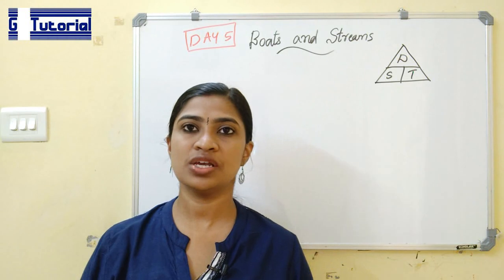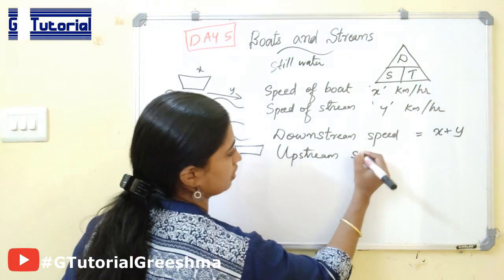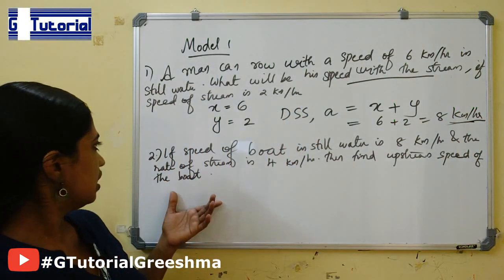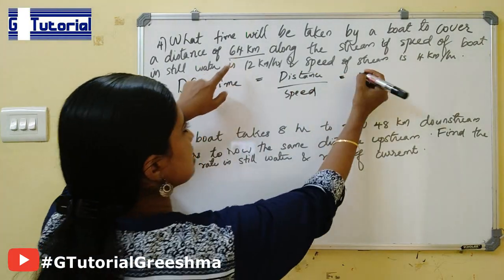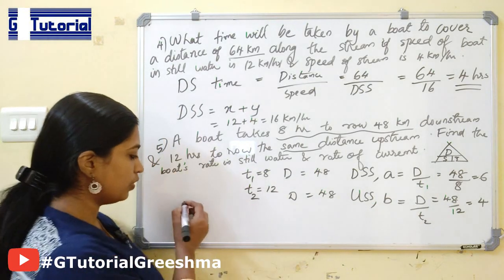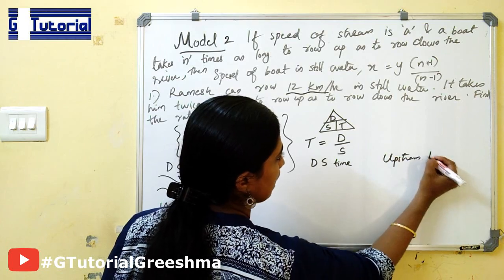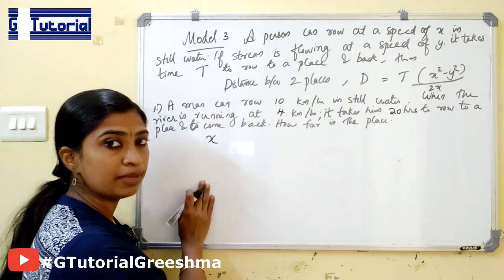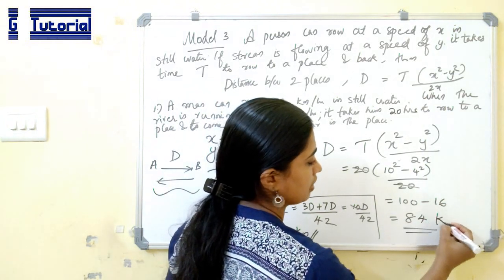RRB NTPC Crash Course | Boat and Stream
This video is on Boat and Stream for RRB NTPC Exam. Problems on Boat and Stream are also asked for all degree level exams like SSC CGL, Bank PO exams etc .Boat and Stream concepts, formulas and problems  explained in English. For any queries or doubts please comment under the video. I am very happy to answer to your doubts.